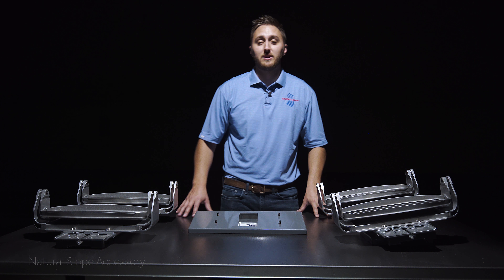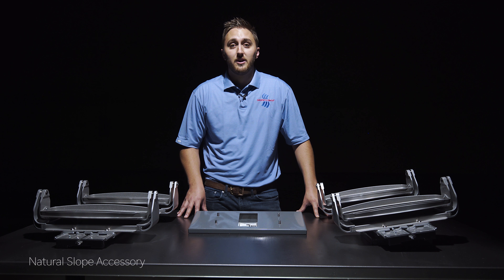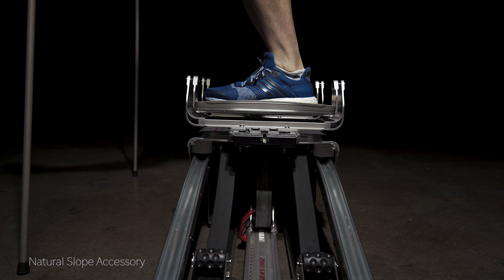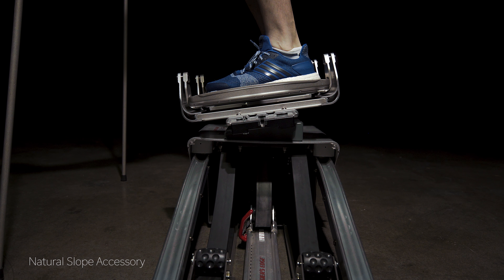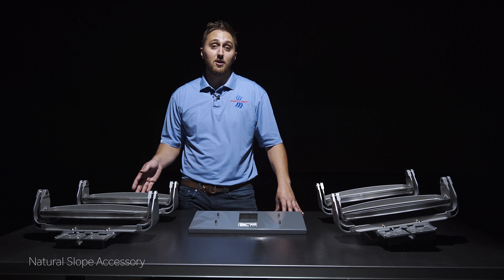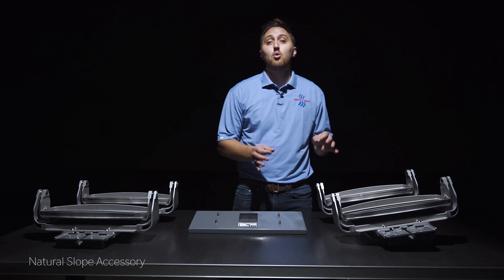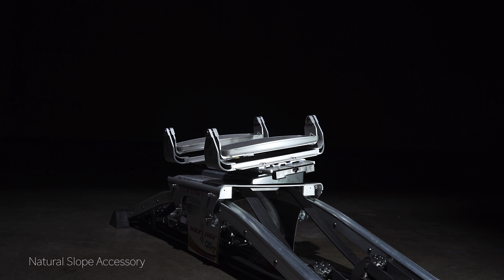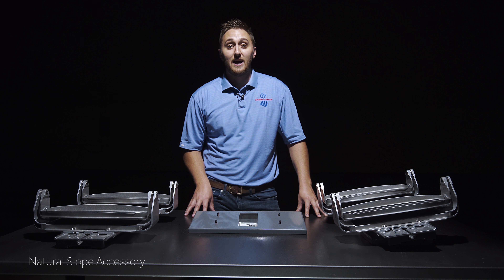Skier's Edge | Natural Slope™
► Inspired to become a better skier or improve your overall health and fitness?

Recognized worldwide as the leader in lateral fitness for over 30 years, the Skier’s Edge combines innovation, science and engineering perfection to produce the most effective training machines for improving overall physical strength and health so you look and feel better!  From elite athletes and weekend warriors who want to increase muscle strength, and agility - to physical therapy centers and elderly patients who need to improve balance or rehab from injury. The Skier’s Edge is the most advanced, dynamic, non-impact lateral exercise machine on the market.